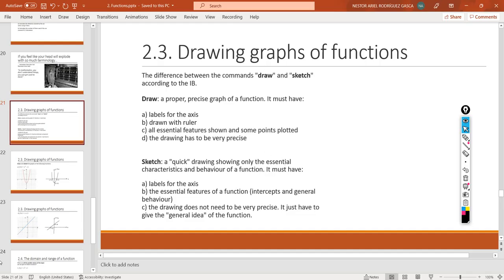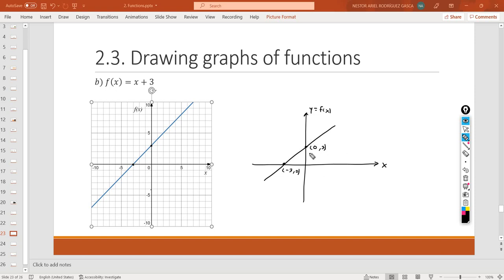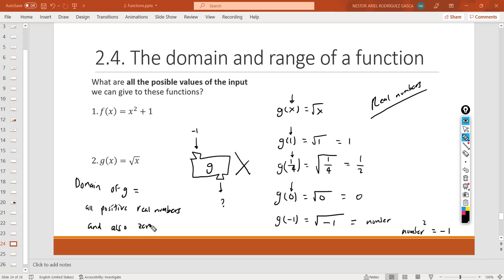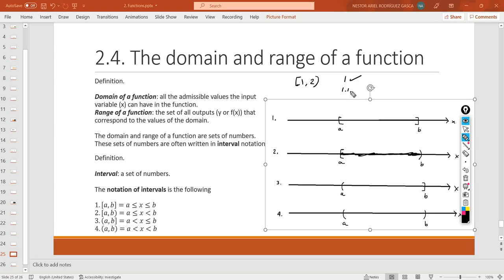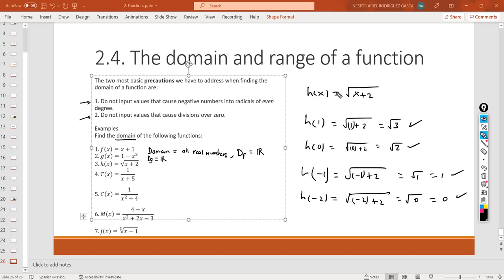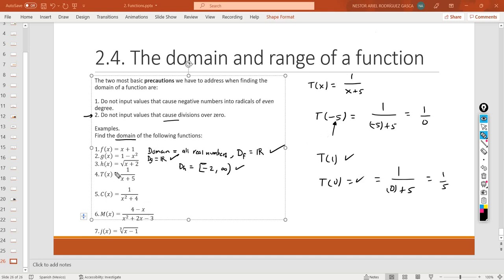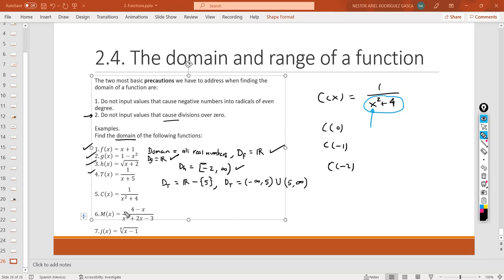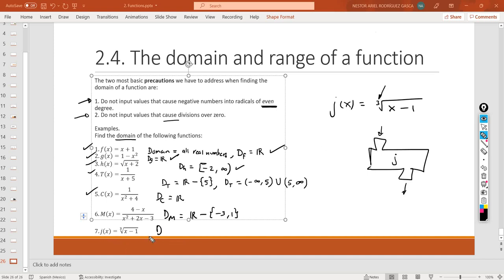2021. M2. 2.3 and 2.4: Graph, domain and range of a function.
Timestamps:

2.3. Difference between drawing and sketching a graph 0:00
2.4. The domain and range of a function (the main idea) 7:19
2.4. Terminology and notation for domain 13:51
2.4. Examples of calculating the domain of functions 20:42